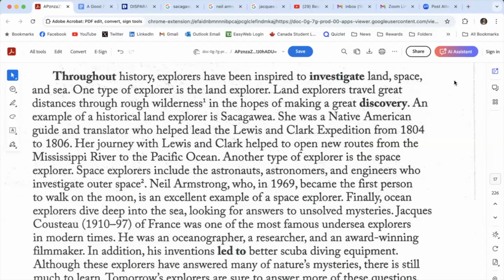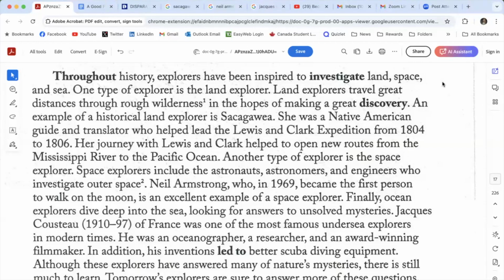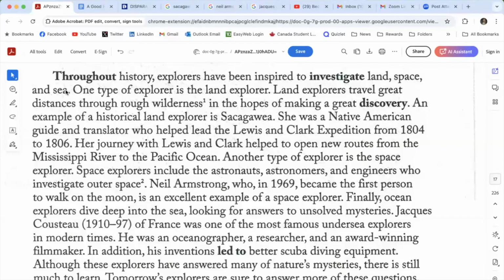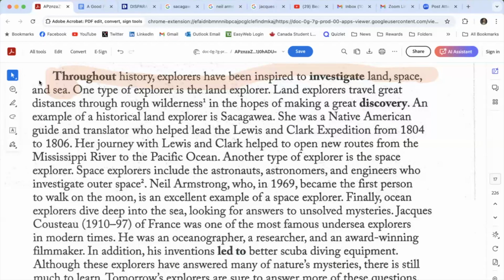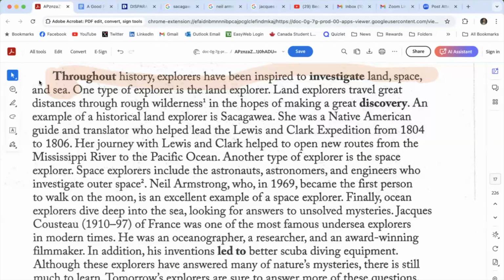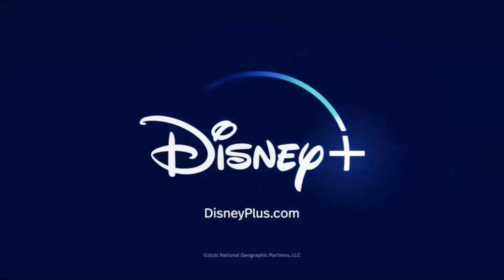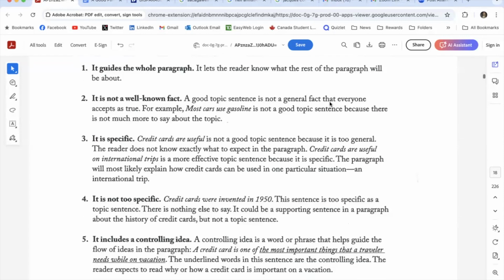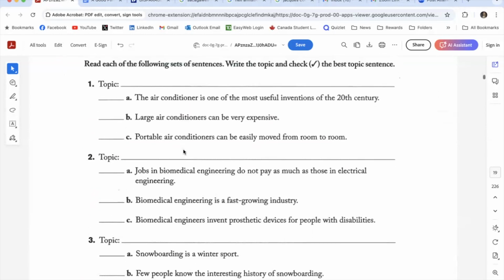Reading- Ms. Denise